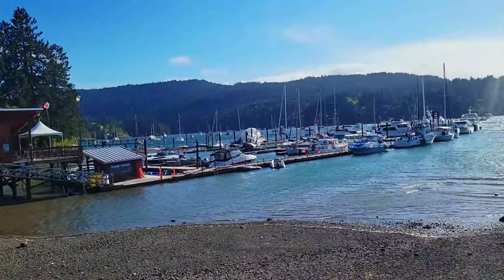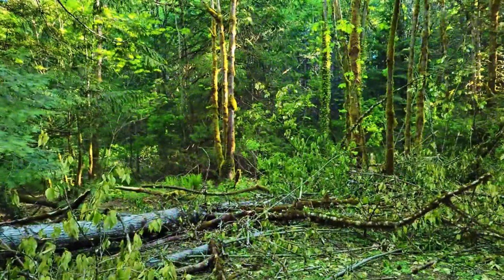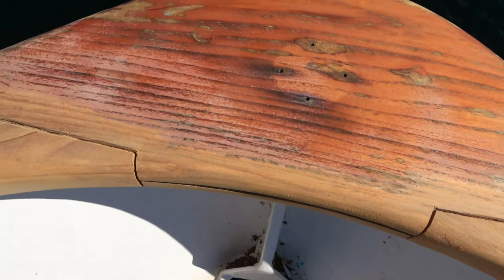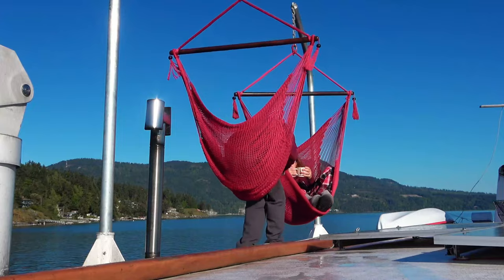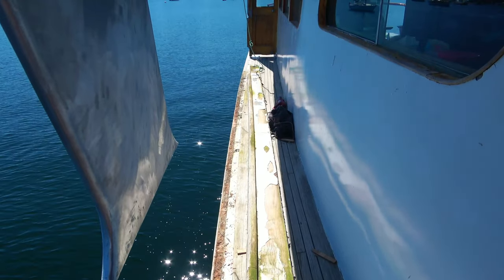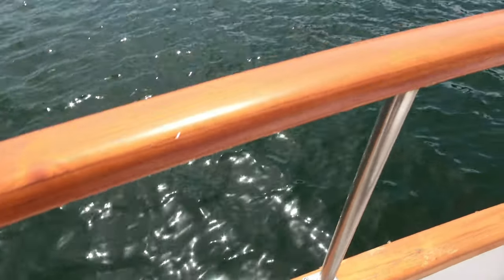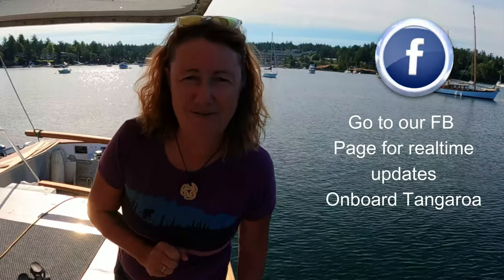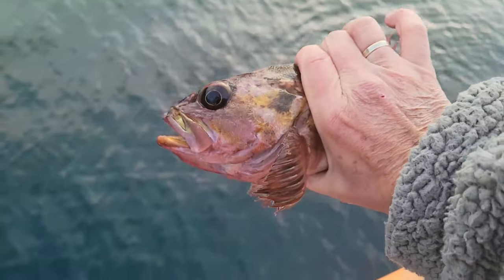We SURVIVED a Huge Windstorm on our Boat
We survived a HUGE WINDSTORM ON A BOAT. This was the biggest storm we have been in on our Stephens Brothers aluminum trawler. The waves were large and the wind was strong on our mooring and we were rolling around much to our boatdog's dislike. It actually got so bad onboard that we had to go to Brentwood Bay pub for a bit of a break before the electricity went off there and they kicked us out.

After the storm, there was a bit of damage in Tod Inlet but it wasn't anything a chainsaw couldn't fix.

Robin Yong

00:00 Recap of Episode 82 Onboard Tangaroa
00:59 The Calm before the Windstorm
05:31 We go to Brentwood Bay Pub
08:33 Wind Damage in Tod Inlet and Tod Gowland Park
11:28 Putting in Teak Expansion Joints
11:59 Removing Caulking from our Teak Deck
13:08 A Pod of Sealions
14:20 Removing a Teak Caprail
17:36 Making Coconut Tofu Dessert
20:25 Cleaning our Dinghy
23:07 Fishing for Rockfish in Brentwood Bay